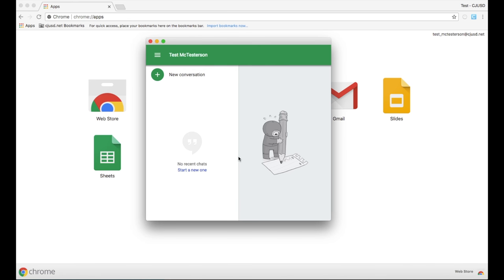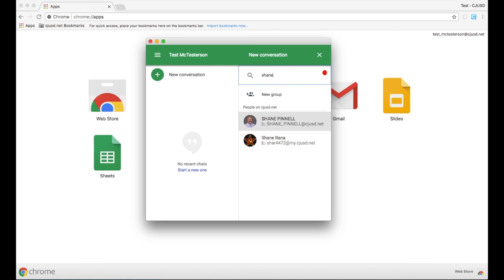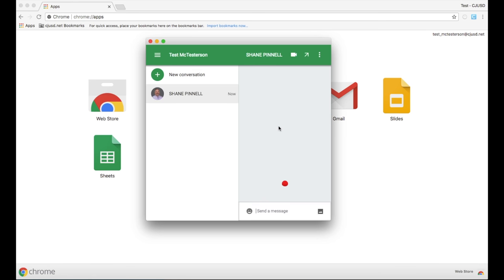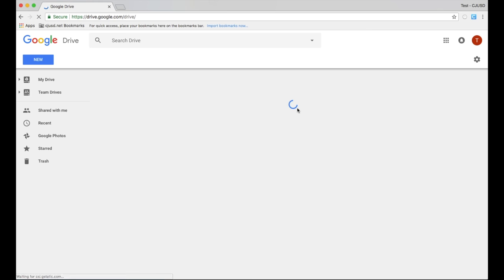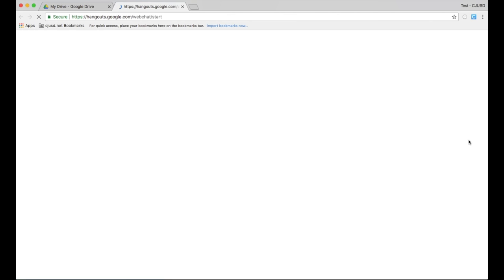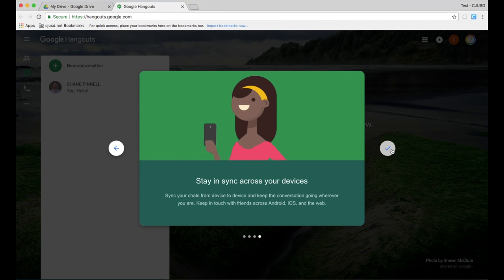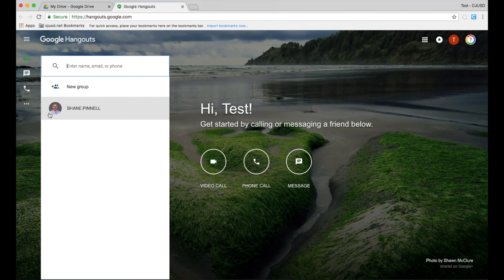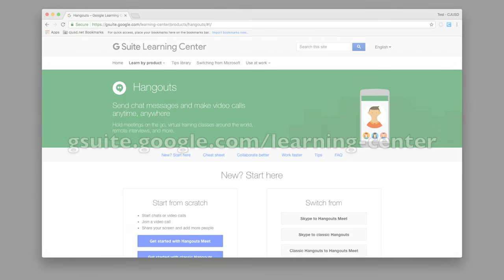Get Started With Google Hangouts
Google Hangouts is available through an extension, a web page and an app. While slightly different in appearance, the various ways to access Google Hangouts work very similarly.